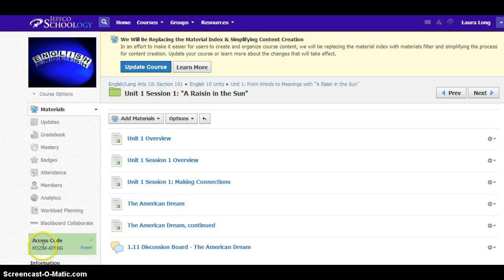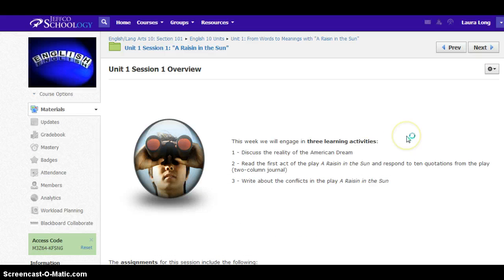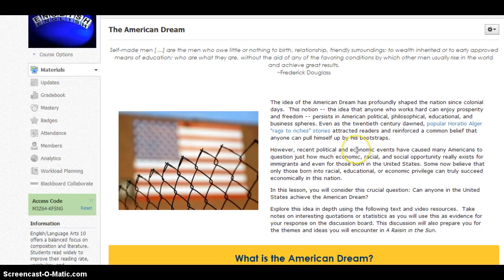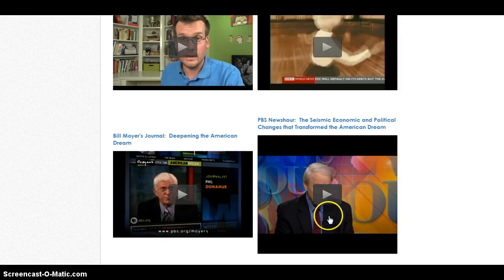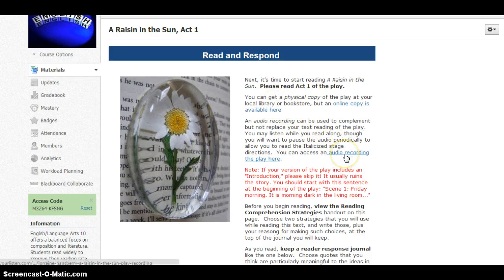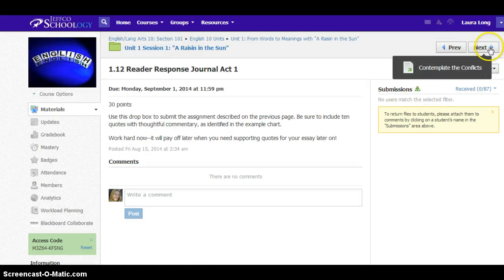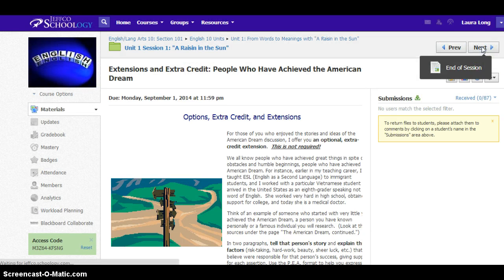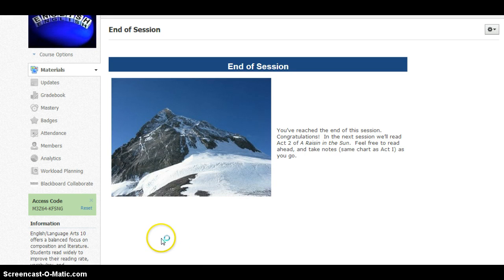Eng 10 Unit 1 Session 1 Overview